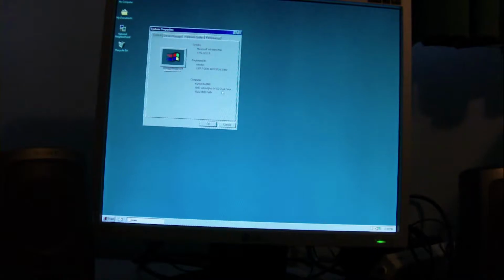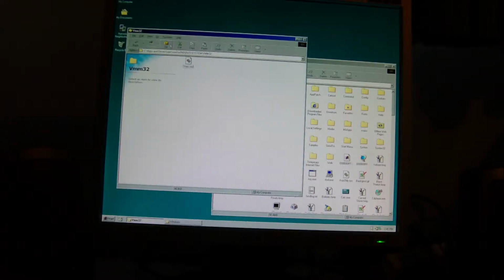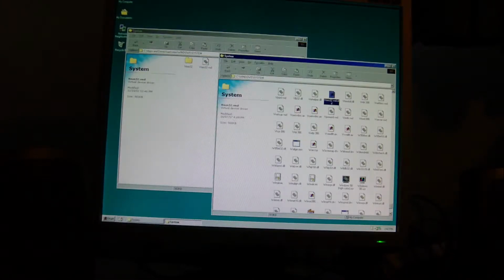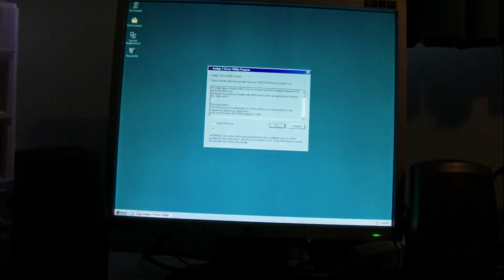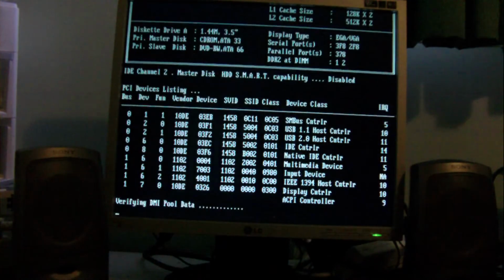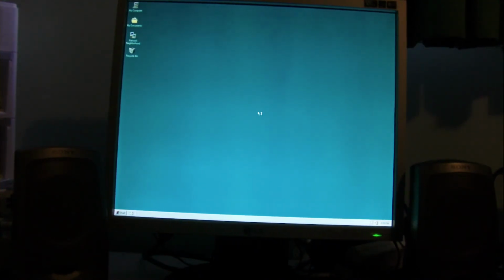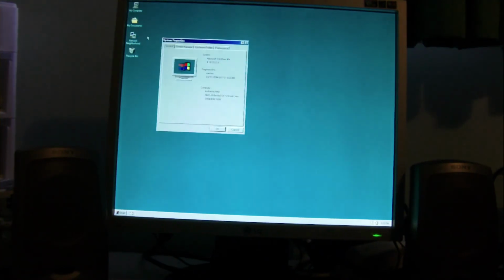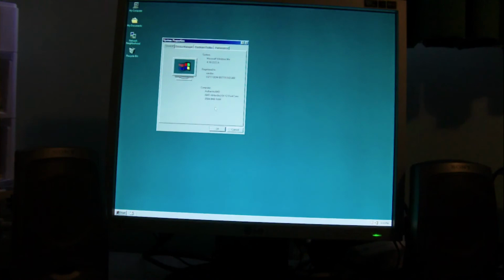7th of Blaugust 2017 - Breaking the Windows 98 RAM limit and Breaking Windows 98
It works, but at what cost? Turns out 4GB is just too much for anything stable to run. Doom and Doom 2 wouldn't work. And what's the point of living if you can't play Doom?

Lowering it to 2GB let it run, but with no sound. The WDM sound drivers worked better than the VXD drivers at 2GB. But Quake 3 and GTA 3 are horrendously unreliable.

So My recommendation is this: Whilst you CAN do this mod, DON'T DO IT!